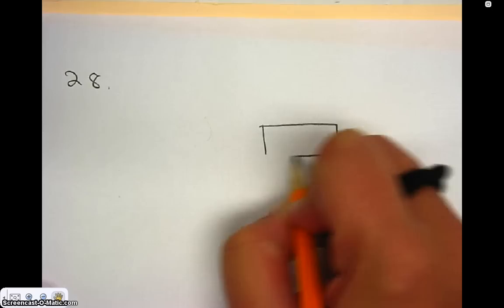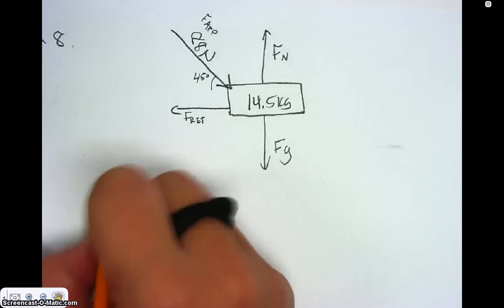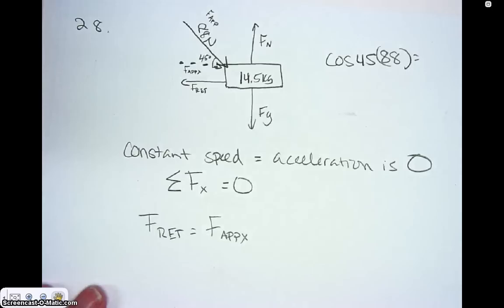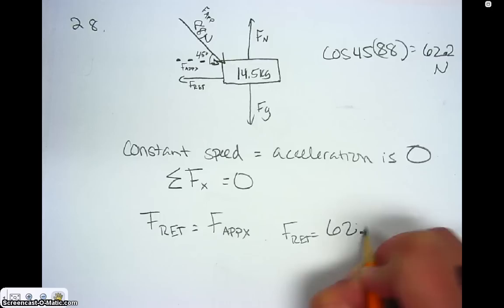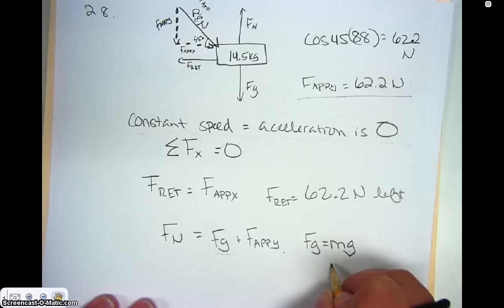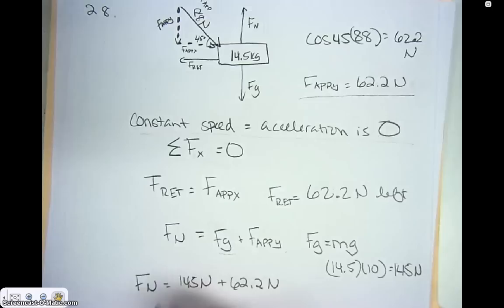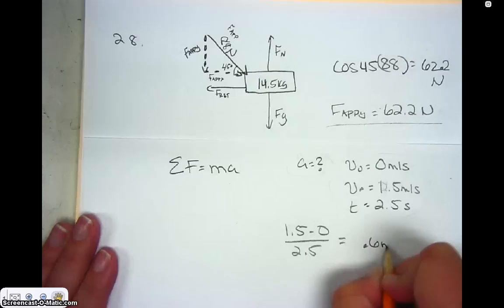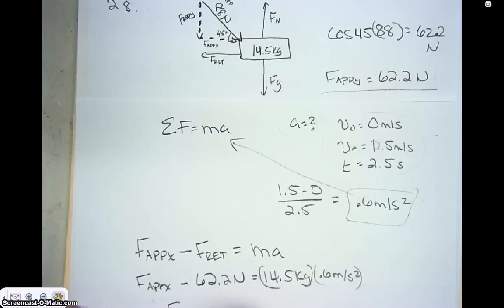Sample 3.1 Lawnmower